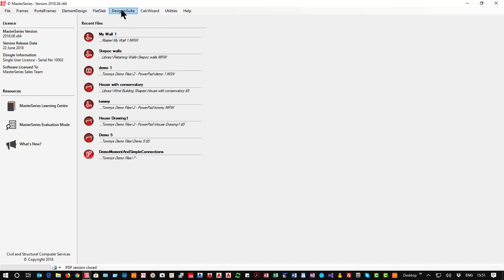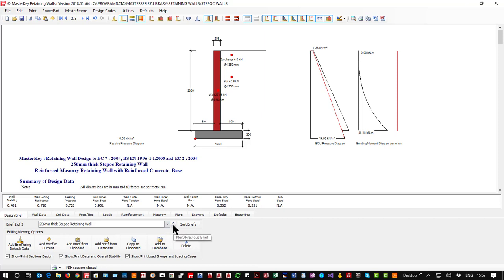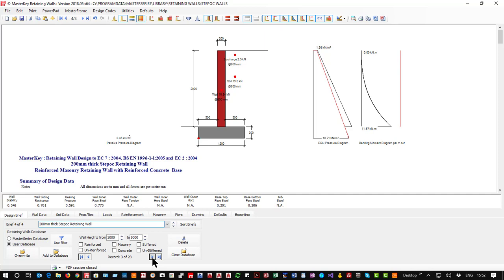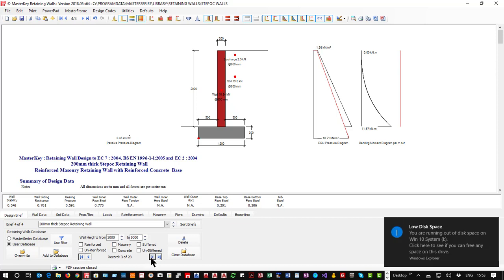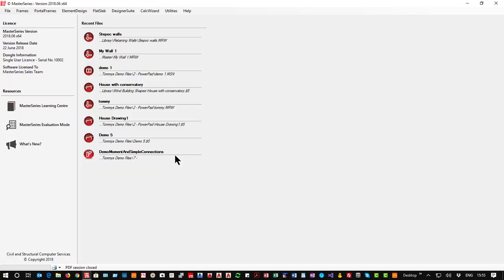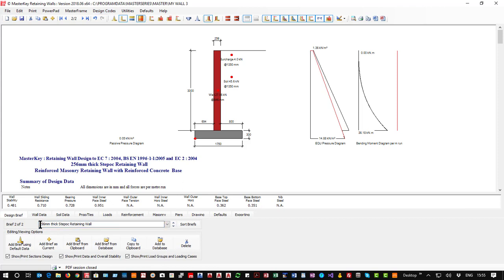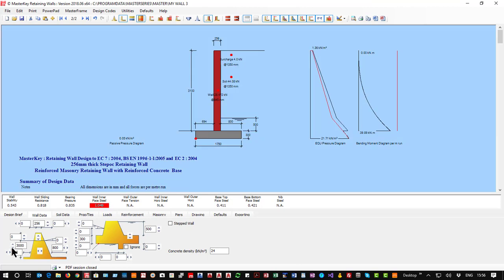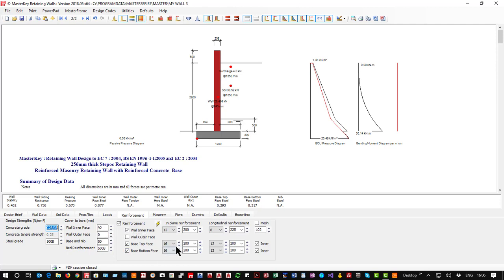Stepoc Retaining Walls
Using Stepoc blocks in MasterKey Retaining Walls